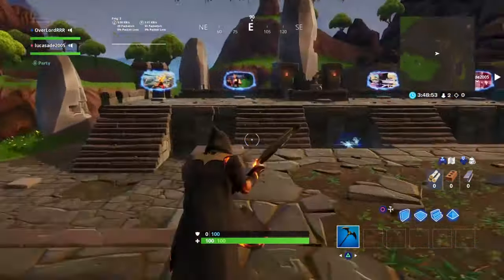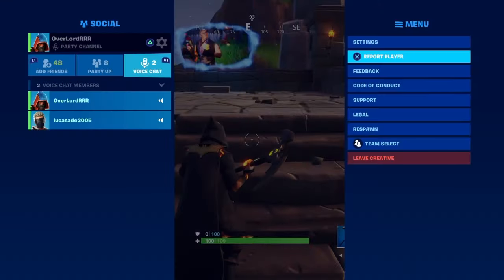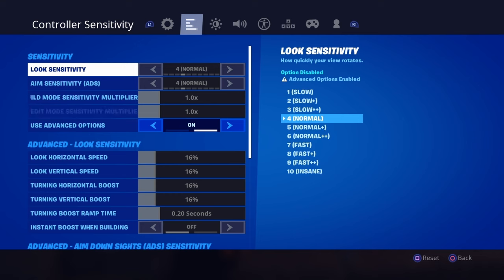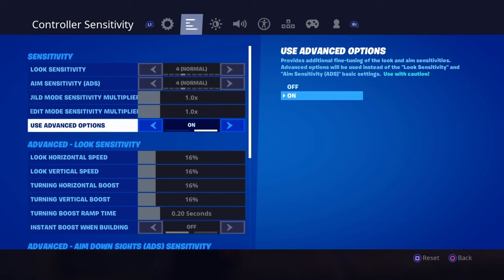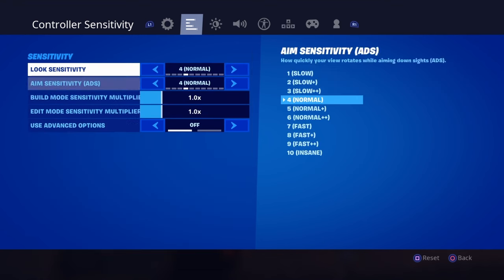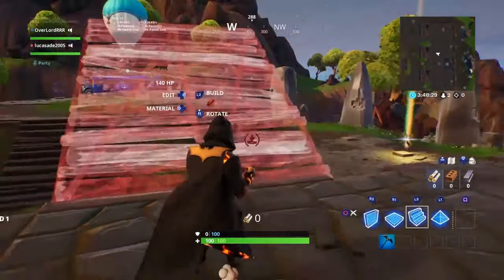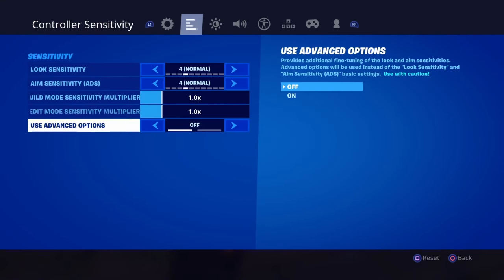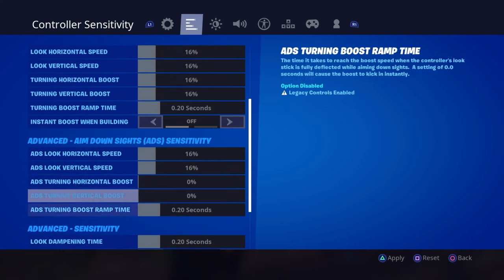Fortnite FIXED!!! How to Change your Settings back to NORMAL! Controller Settings Revert.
Sub Quick before its too late..